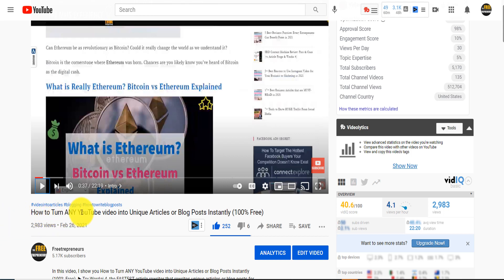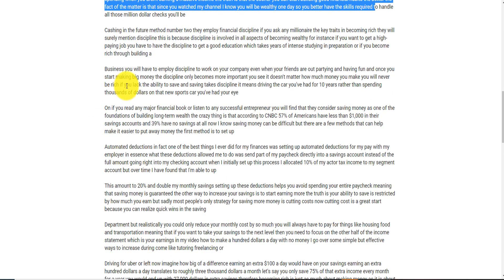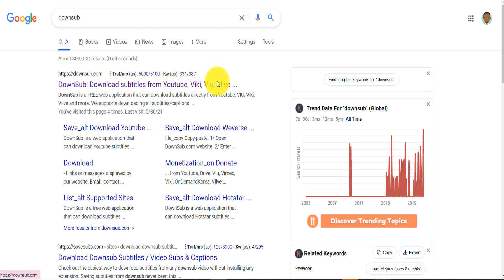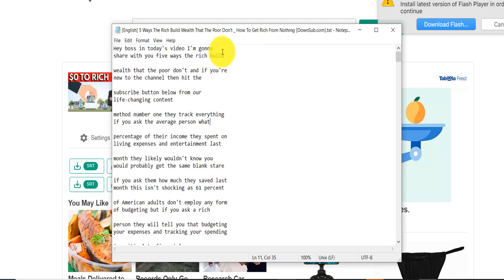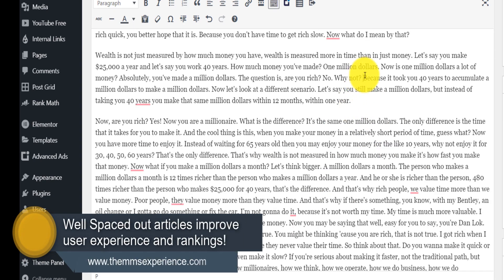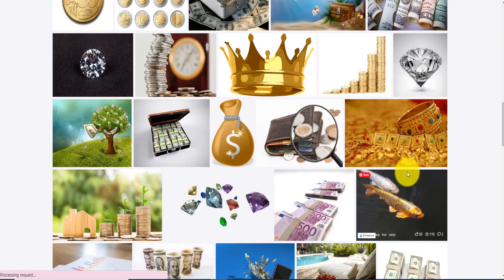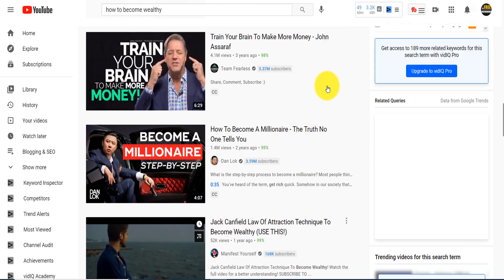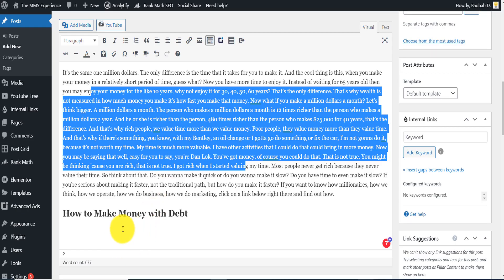How to Convert ANY YouTube Video into Unique Articles or Blog Posts (New Method) || Part 2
▶ In this video, I show you How to Turn ANY YouTube video into Unique Articles or Blog Posts Instantly (100% Free). ▶ Try Wordai 4, the FASTEST article rewriter that rewrites unique articles or blog posts for you: try for 3 days FREE using this

▶ Start your Website like mine with Bluehost hosting (only $2.95/month only)

Here is what I cover in the video step by step:
1. Do keyword research and find any YouTube video you want to transform into an article or blog post.
TIP: find only videos that have "CC" tag for Subtitles.
2. Open the site Downsub and paste the YouTube video link
3. Download the ".txt" file generated, open the file & copy the text.
4. Open the site TextFixer to fix paragraph and line break
5. Paste the text and Fix it. Copy the newly fixed text.
6. Use Wordai 4 to rewrite the text into a Unique blog post or article in less than 30 seconds (use the "Readable Mode"). Wordai 4 is the World's most powerful Article rewrite or spinner that uses Machine learning to intelligently rewrite your articles.
7. Tune it up by adding internal links, external links, pictures from Pixabay or Unsplash, add tags, H2 titles etc..
8. Publish and then Go on Google Web Master and paste the published link to immediately index it.

You will not see this trick over other YouTube channels, some don't know others don't show.

My goal is to help you with new tricks, tips to succeed online.